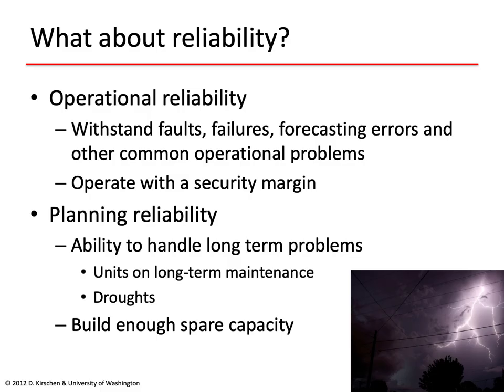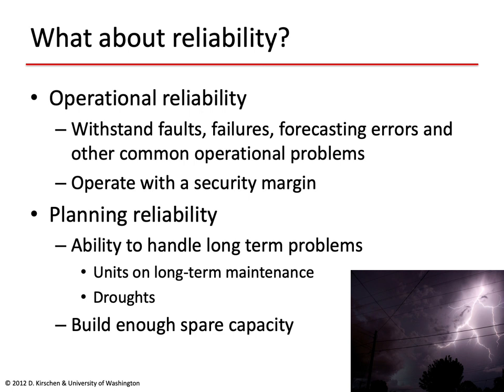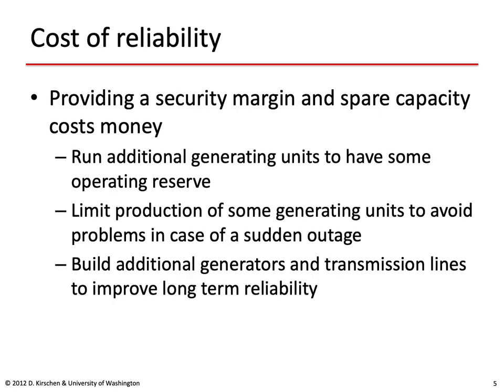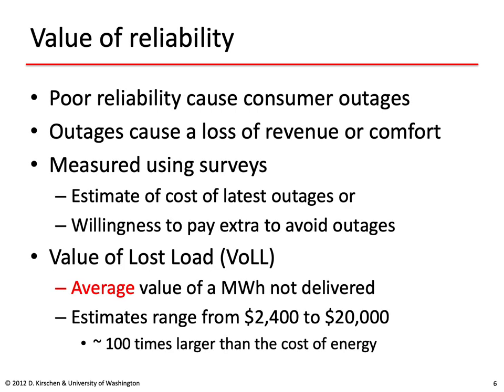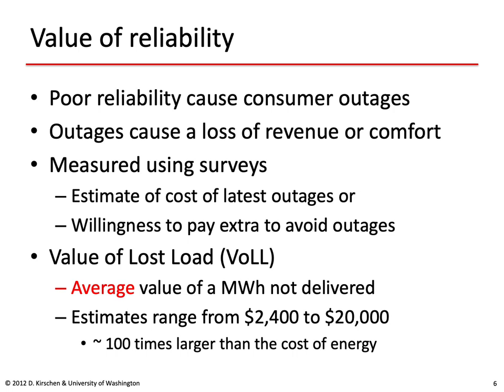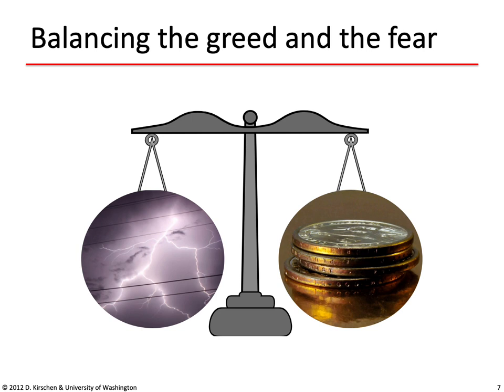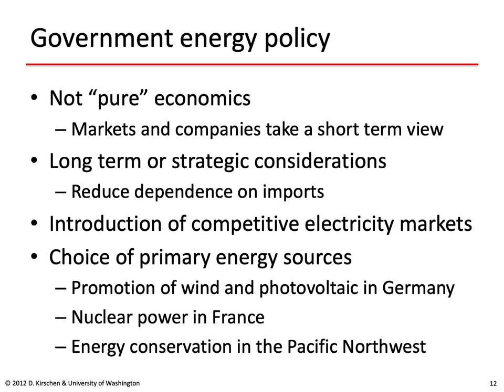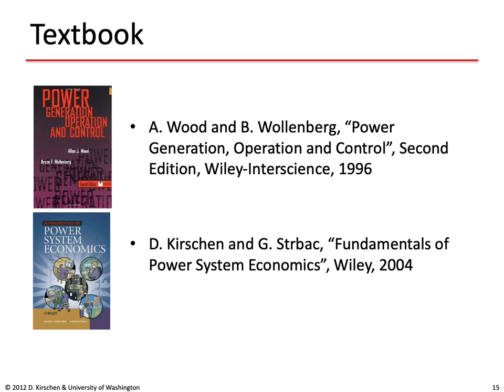01 Introduction to power system economics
This video is the introduction to the power system economics course taught by Prof. Daniel Kirschen